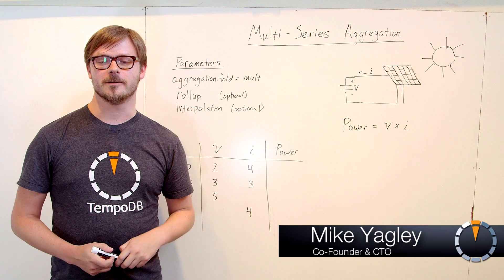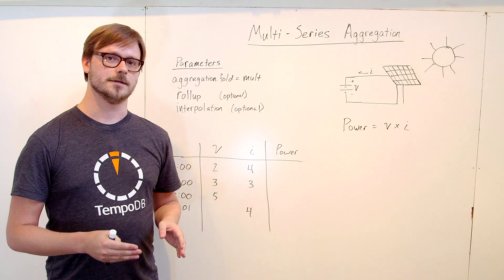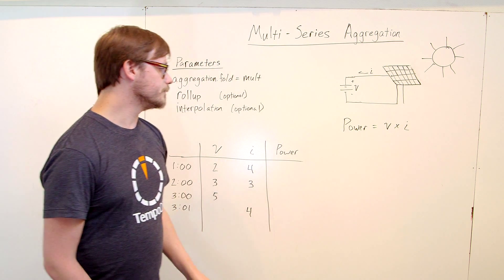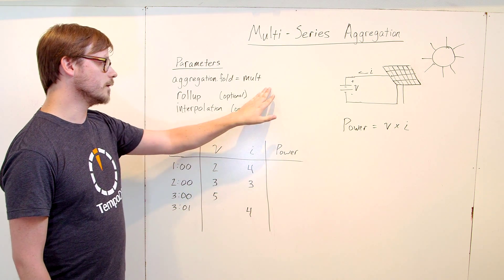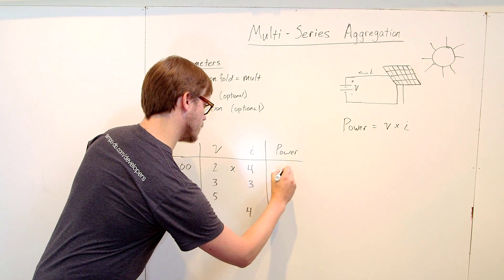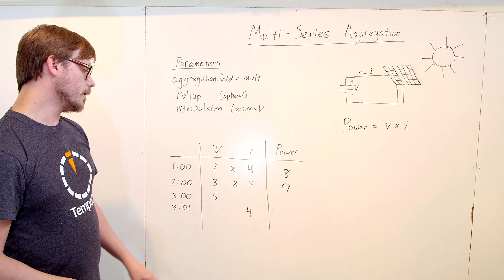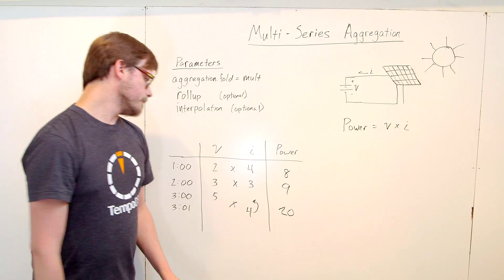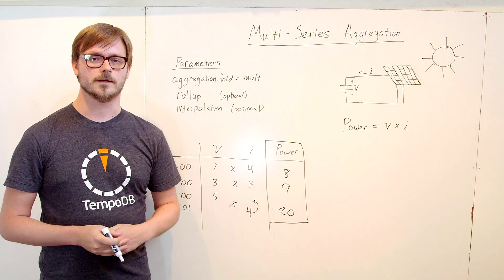Multi-Series Aggregation - TempoDB Whiteboard Session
In this whiteboard session, TempoDB CTO Mike Yagley discusses how to use our powerful new multi-series aggregation features to analyze time series data.